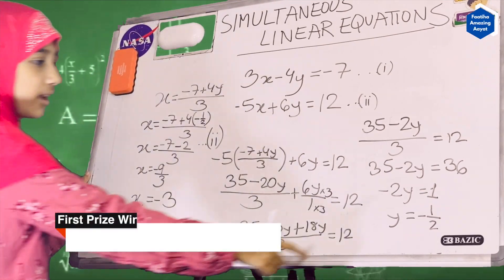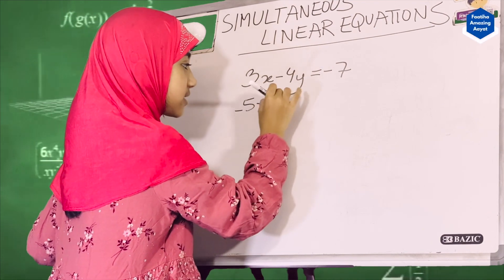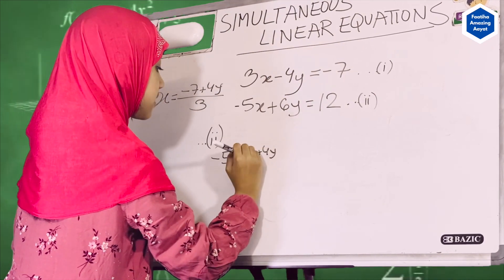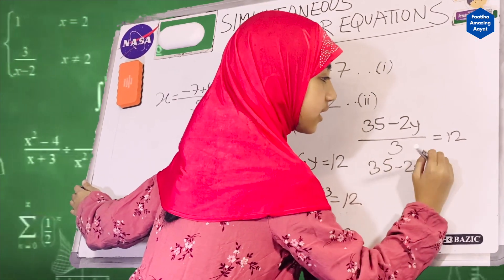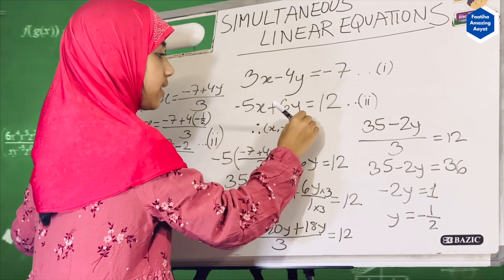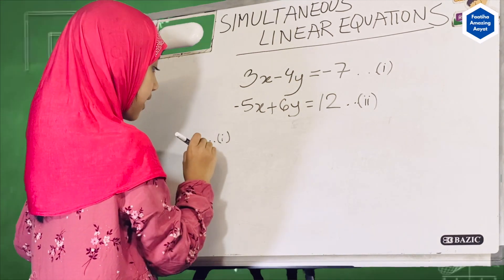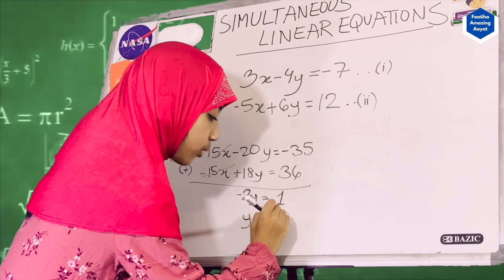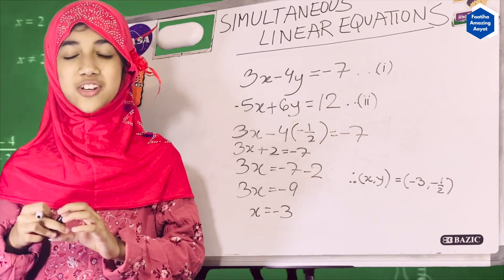FaatihaAayat | Math With Faatiha | Simultaneous Linear Equations | Substitution & AddSubtract Method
Faatiha Aayat | Math With Faatiha | Simultaneous Linear Equations | Substitution & AddSubtract Method